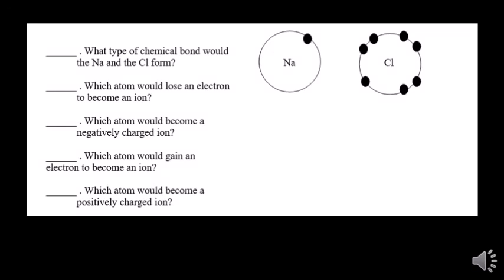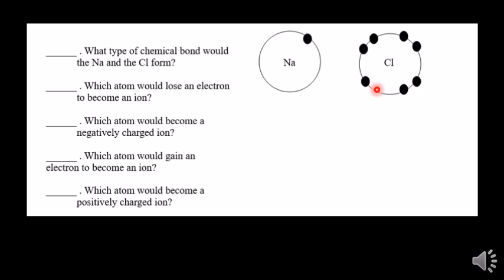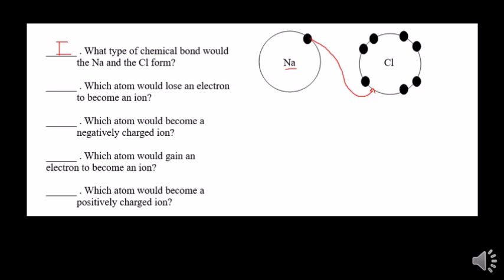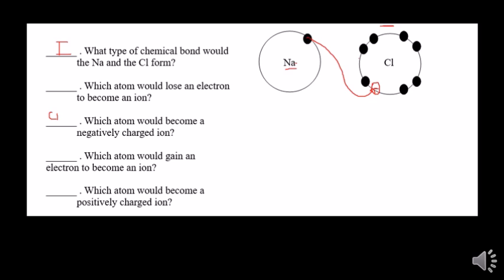8.3 Ionic Covalent 3